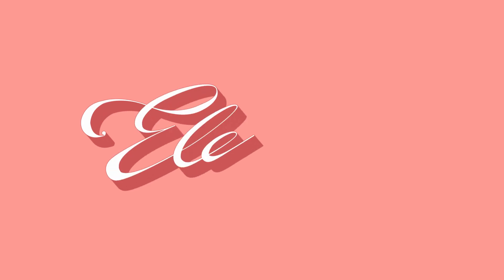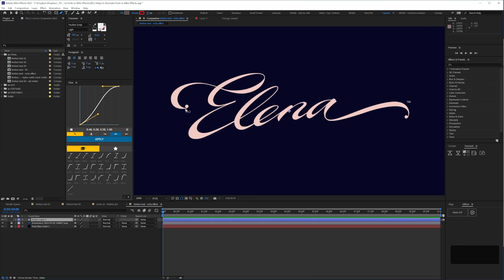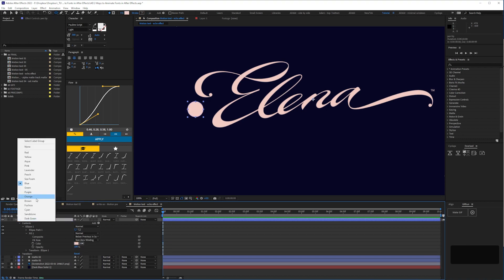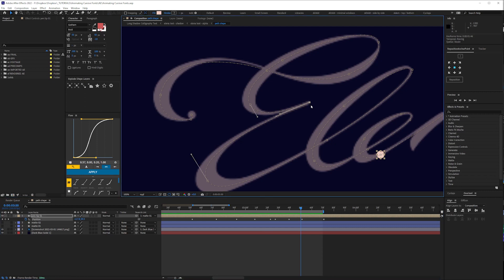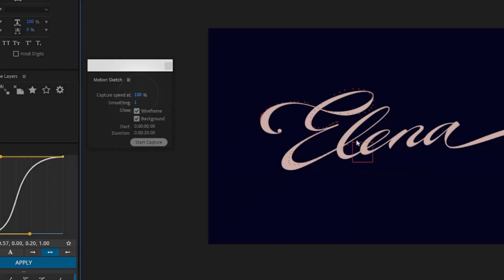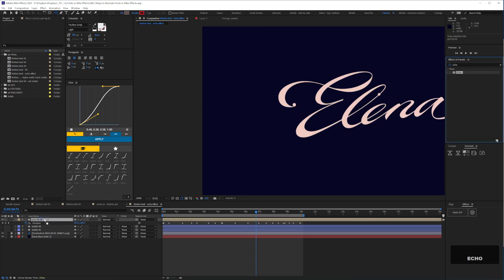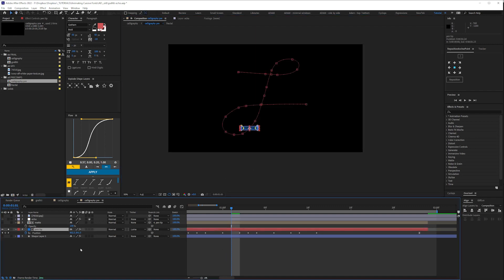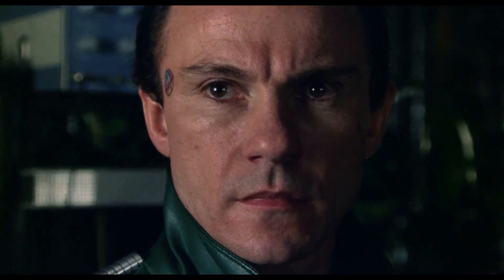Animating Cursive Fonts using Echo | After Effects Tutorial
In this tutorial I'll show you how to animate tricky cursive fonts using the echo effect in After Effects.

This isn't for begiinners, so if you're struggling I recommend watching the first few tutorials on my channel: "3 ways to Animate type in After Effects", you can find the first one here:

This is meant as an alternative method to the "hard" method of splitting characters and using mattes on certain handwritten / cursive fonts.

I mean, however you do it, it's going to be hard work. But I think overall I prefer this method.

He's the genius. Not me.
Chapters:
0:00 - Intro
0:42 - Trace font using pen tool
1:18:00 - Create a "pen tip" with shape layer
1:29:00 - Copy and path path shape to position of pen tip
1:48:00 - Roving keyframes
2:26:00 - Motion sketch
3:19:00 - Echo effect
3:46:00 - Fountain pen / graffiti
4:14:00 - Final touches
4:33:00 - Outro